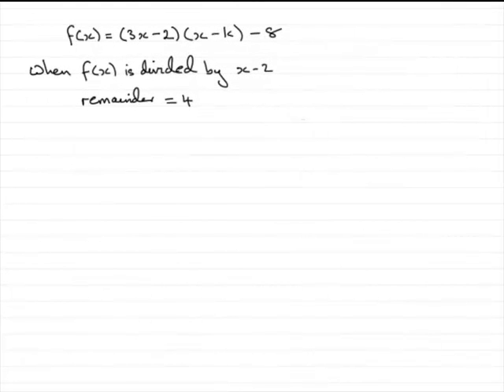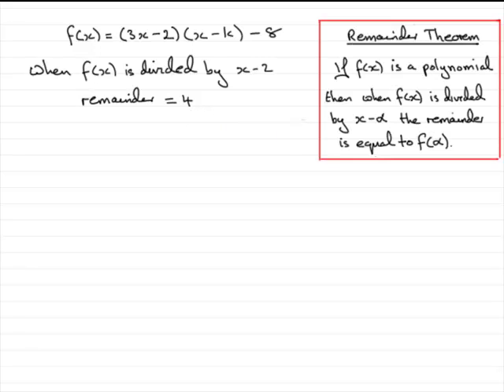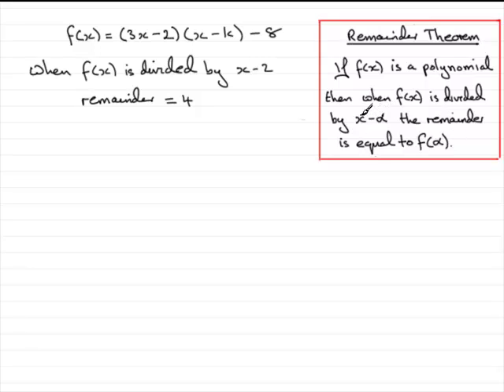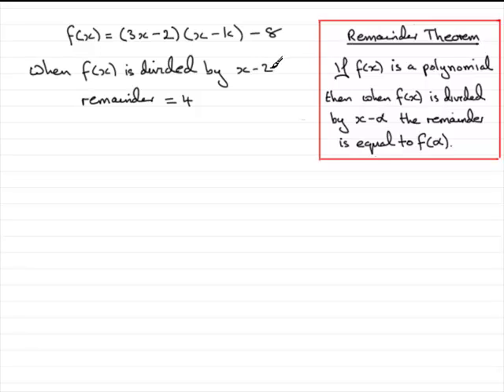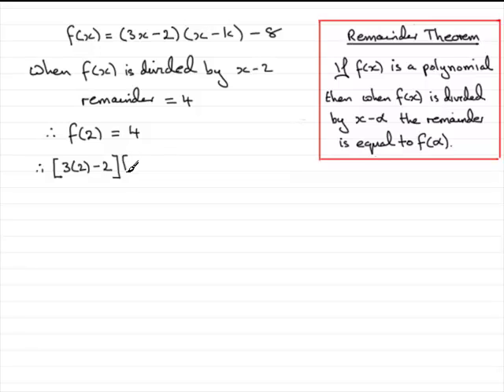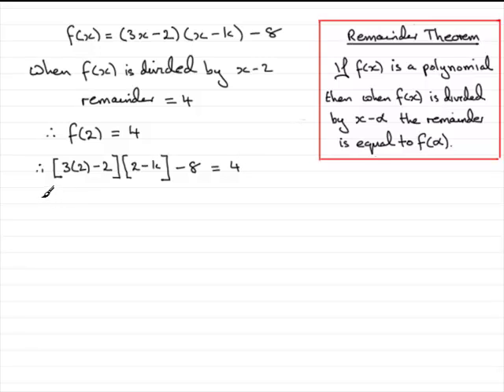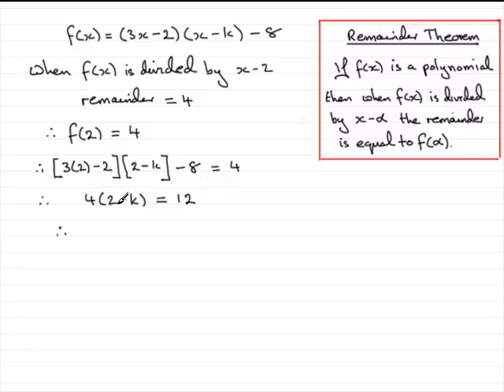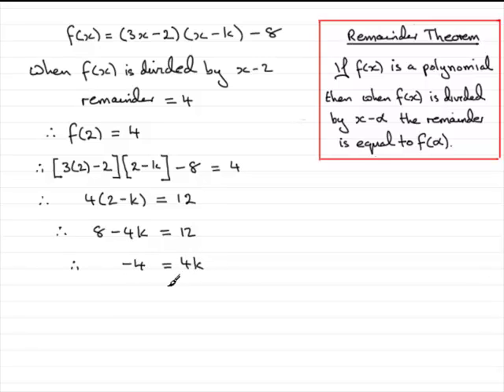A-Level Edexcel C2 June 2009 Q3(b) : ExamSolutions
Worked solution to this question on the remainder theorem. To see the question go to ExamSolutions